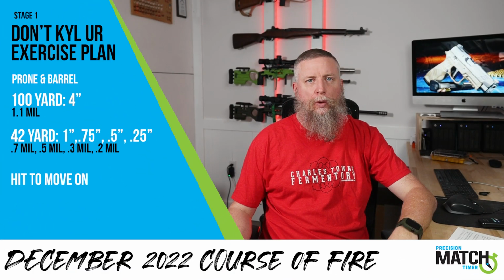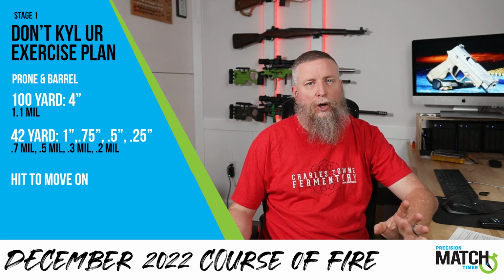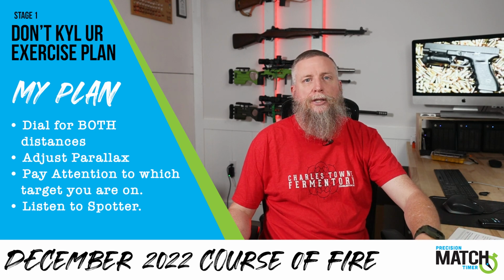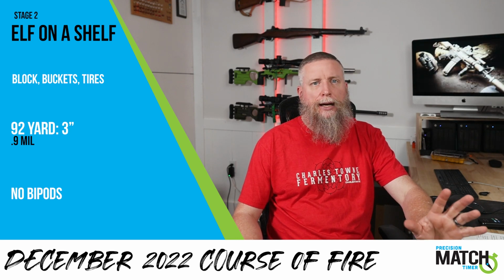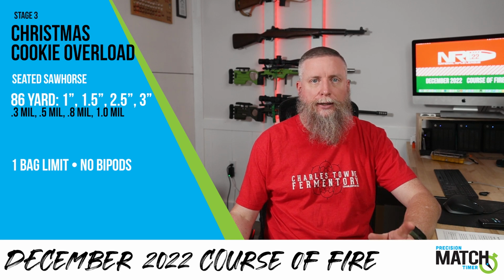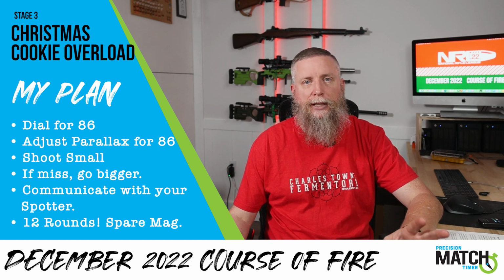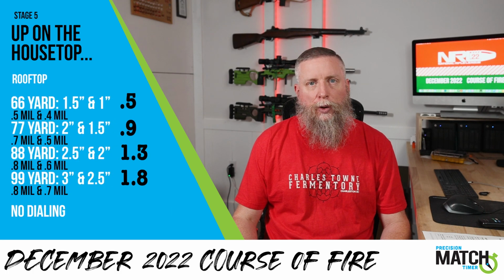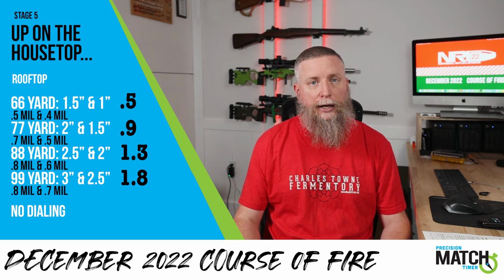December 2022 Course of Fire Analysis for NRL22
This is an analysis of the December 2022 Course of Fire for the NRL22 match. This video will give you insights and strategies to use to help you in shooting the match yourself.

0:00 Intro
0:45 Don't KYL Your Exercise Plan: Analysis
3:08 Don't KYL Your Exercise Plan: Run Through
6:55 Elf on a Shelf: Analysis
8:37 Elf on a Shelf: Run Through
12:18 Christmas Cookie Overload: Analysis
14:28 Christmas Cookie Overload:  Run Through
21:54 Dreidel, Dreidel, Dreidel: Analysis
23:22 Dreidel, Dreidel, Dreidel: Run Through
26:23 Up on the Hose Top, Bang, Bang, Bang: Analysis
29:31 Up on the Hose Top, Bang, Bang, Bang:  Run Through
33:52 Conclusion